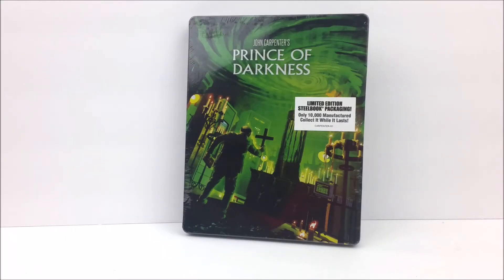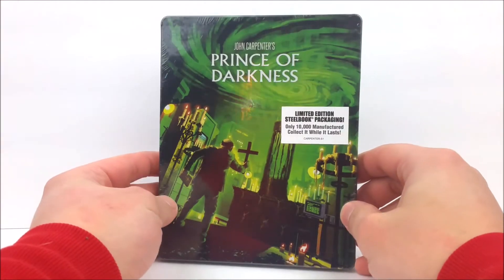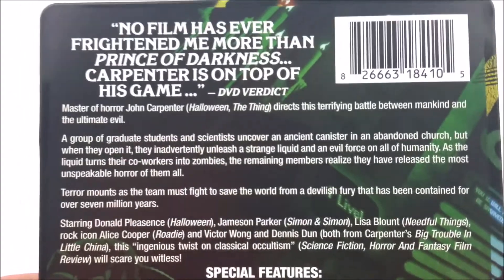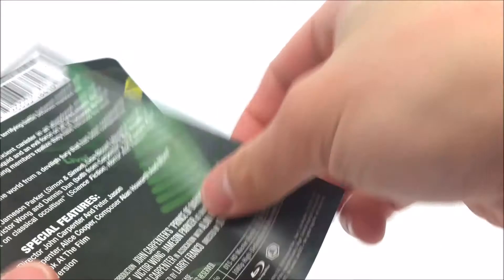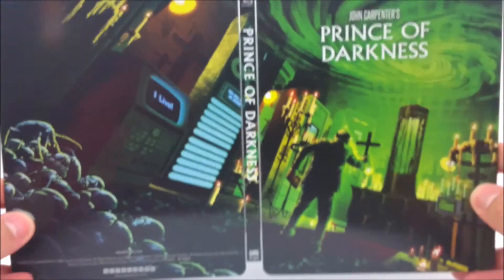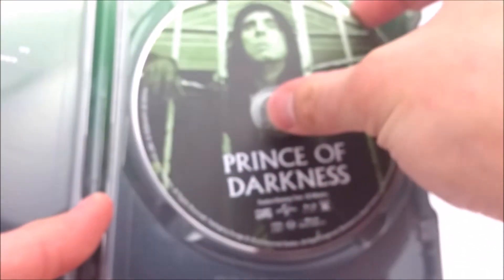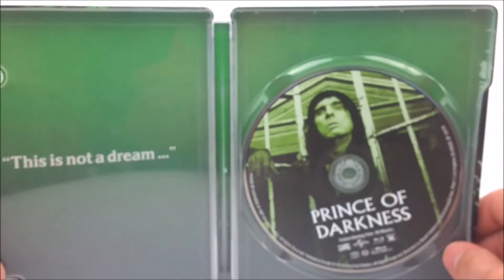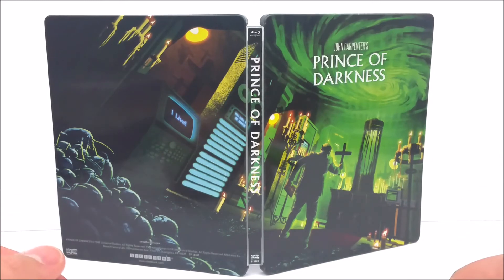Prince of Darkness Limited Edition Blu-ray SteelBook Unboxing